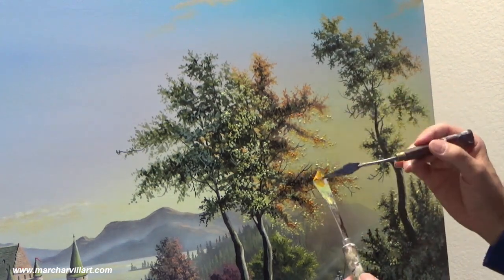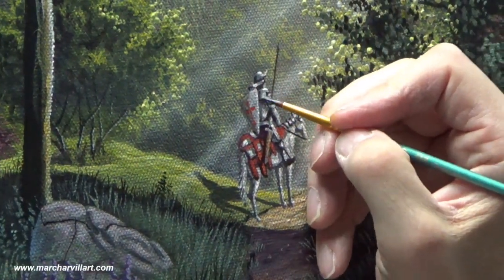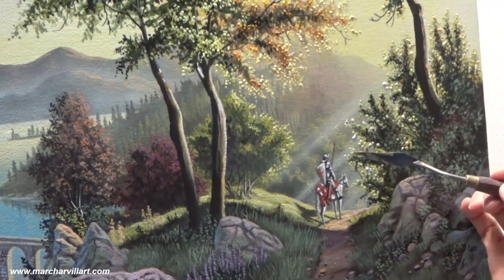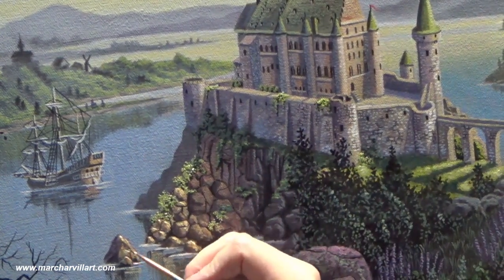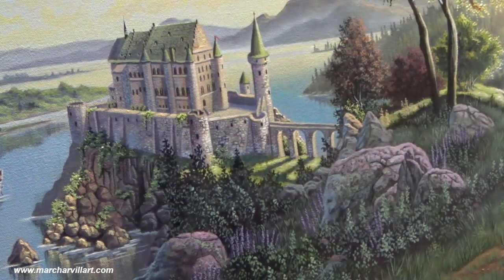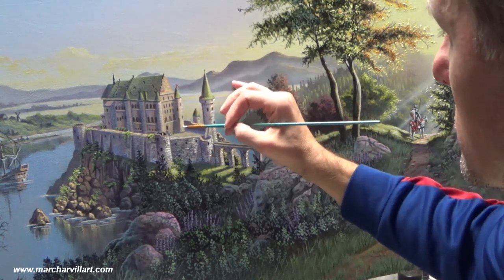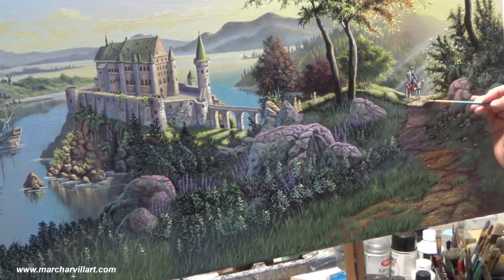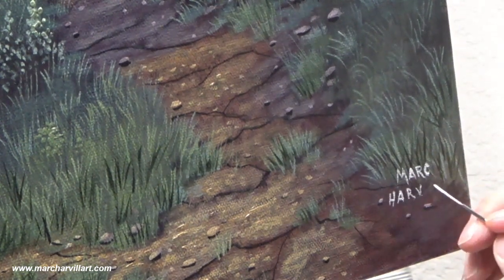#100 Completing Medieval Castle Painting Adding Oils | Oil Painting Tutorial | Marc Harvill Art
In this video I finish the painting by laying in oils on top of the acrylics.

***MATERIALS USED***
-Griffin Alkyd Oil Paint by Winsor & Newton
-Brushes -  @Rosemary & Co Artists' Brushes   @Michael James Smith
-Palette - @mastersonart